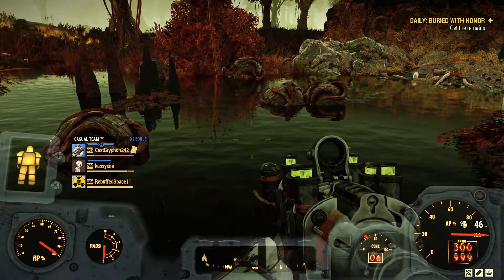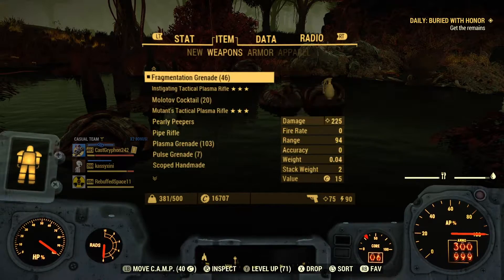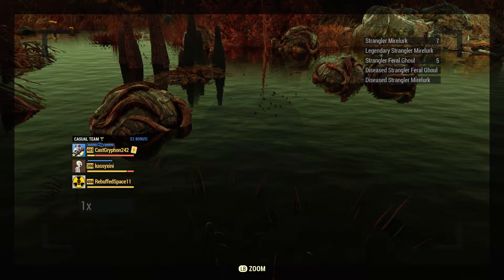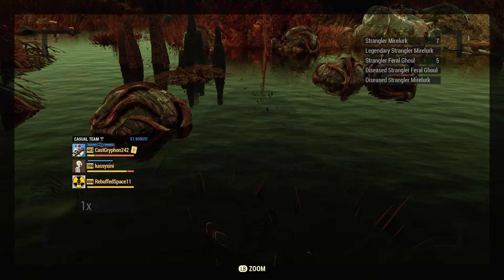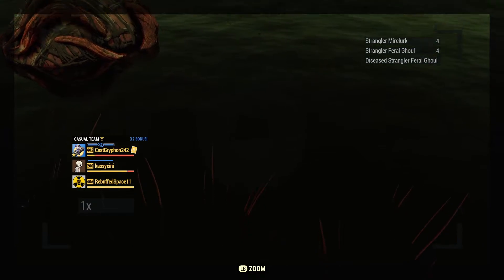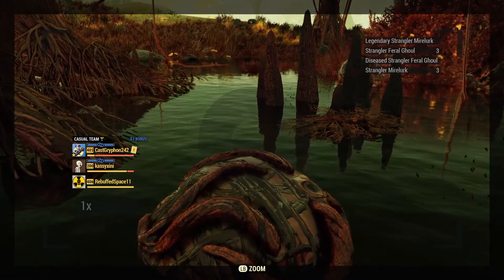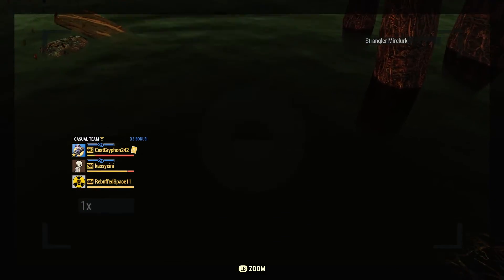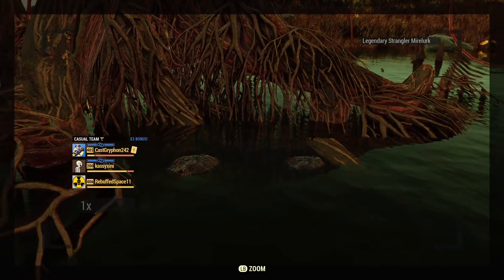FALLOUT 76 TIP ON FINDING LOST LEGENDARY KILLS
TIP ON FINDING LOST LEGENDARY KILLS